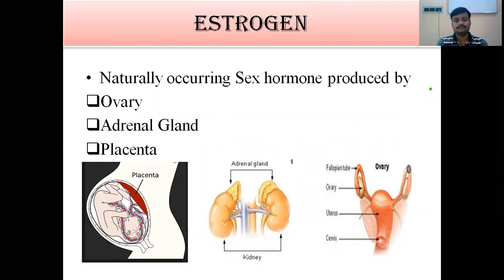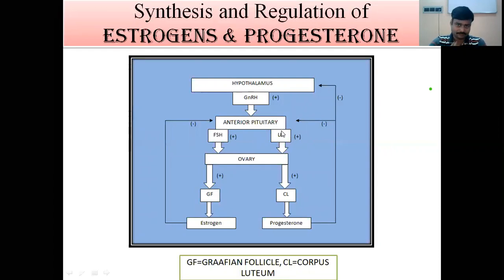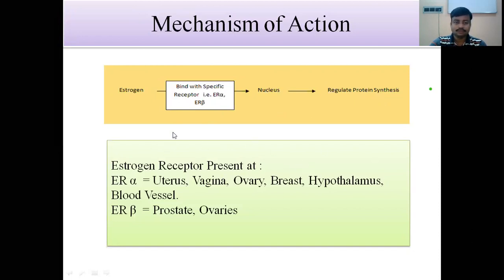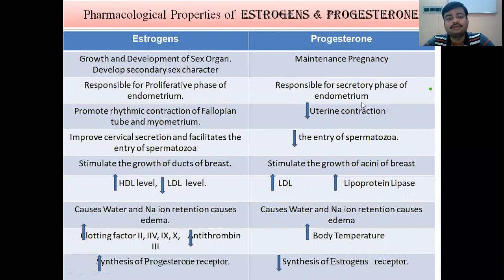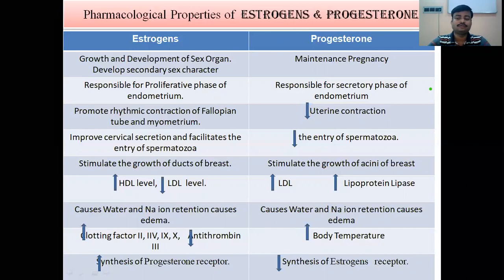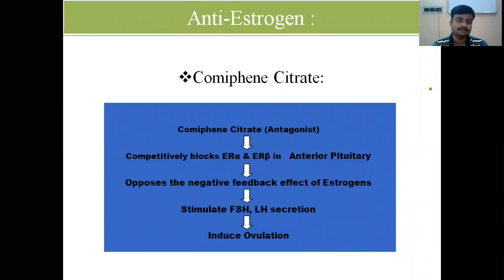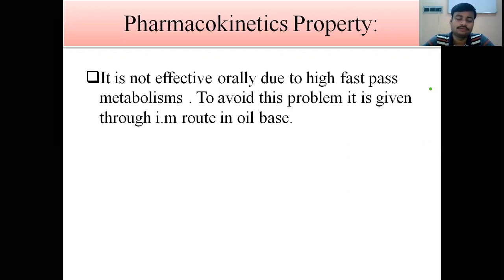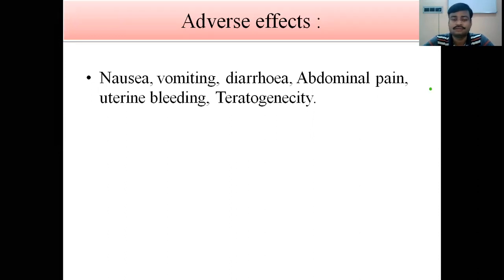Estrogen & Progesterone ( Use Headphone if possible for better sound quality)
Estrogen & Progesterone, Classification of Drugs, Synthesis and Regulation ,Mechanism of Action,Pharmacokinetics Property, Pharmacological Properties of  Estrogens & Progesterone ,Uses, Anti-Estrogen, Comiphene Citrate, Antiprogestin